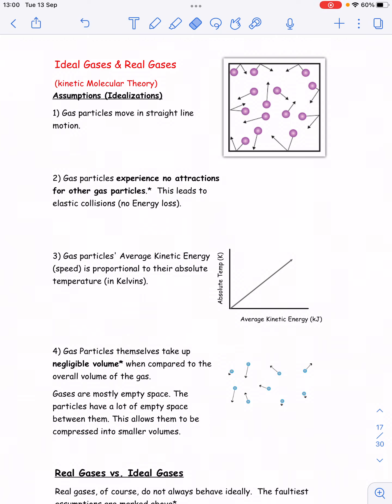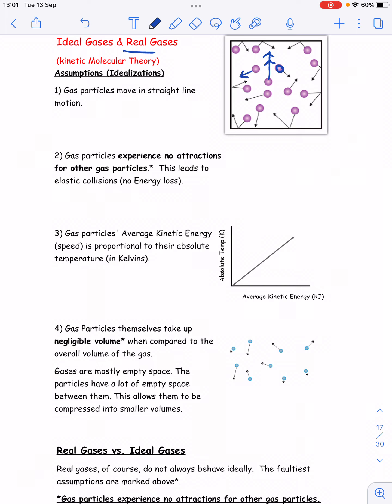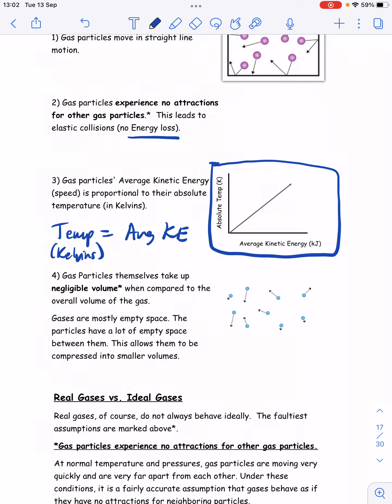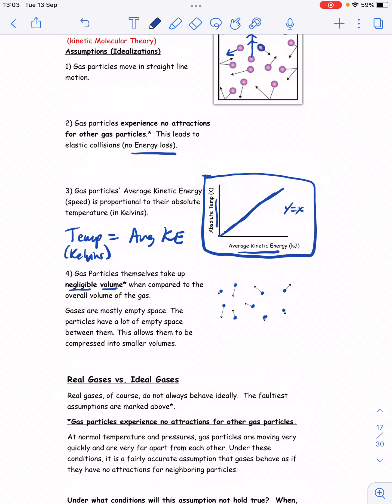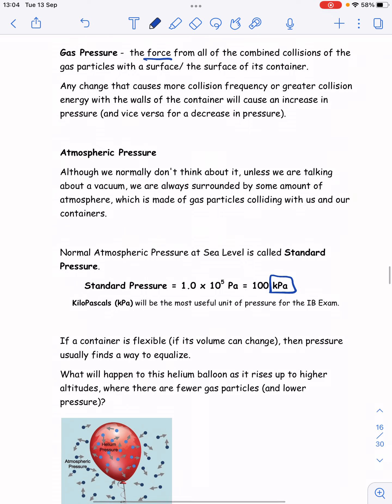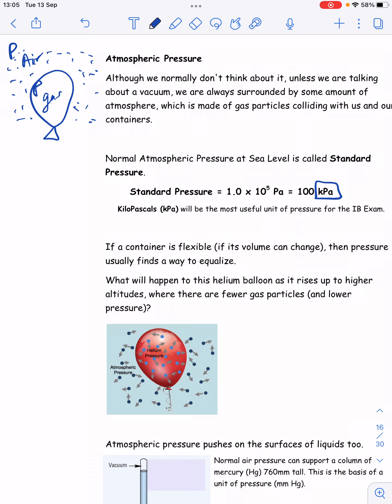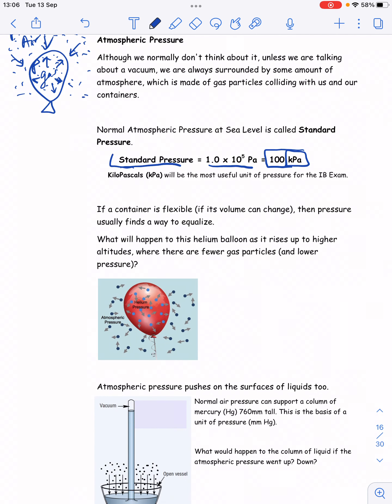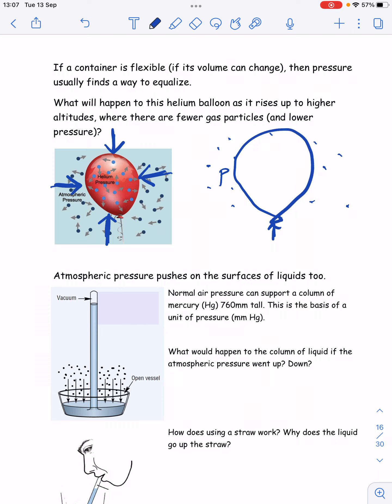Ideal Gases & Gas Pressure